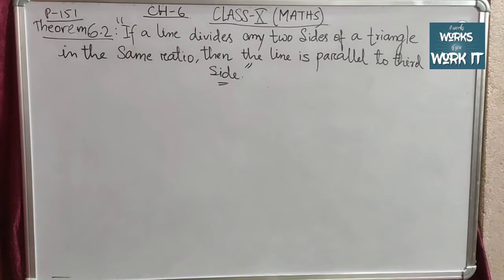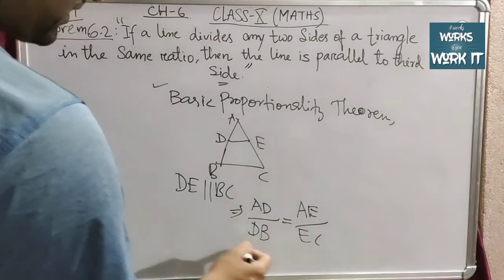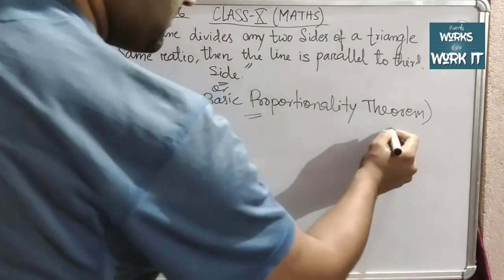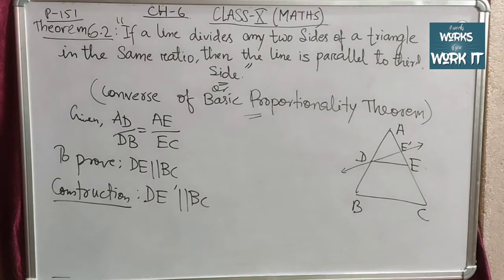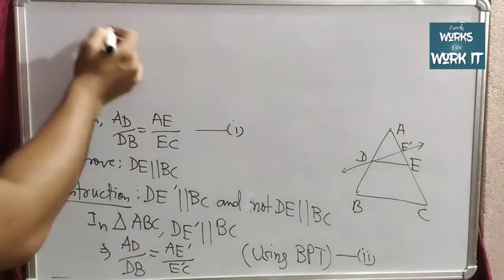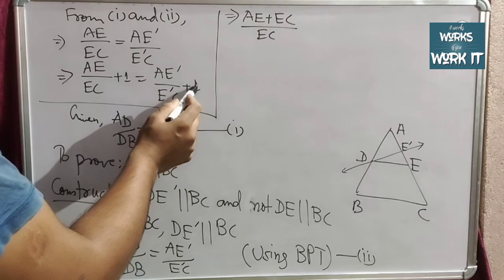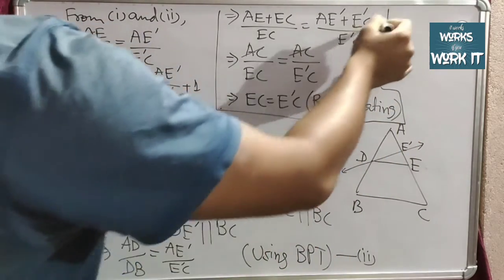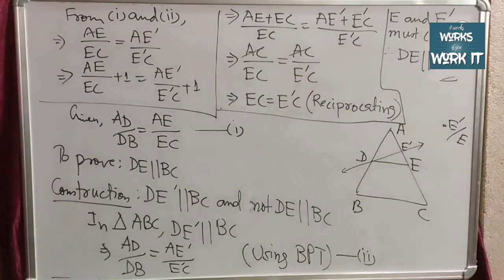Class-10 ! Chapter - Triangles (Maths) "Converse of Basic Proportionality Theorem" ( C.B.P.T )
Converse of Basic Proportionality theorem
Class-10, Chapter-6 (Triangles) , General Mathematics

Hello Students...
This channel is made for all ur Question's of ur course and Questions for Life Problems .

I will be happy to give u the solutions...

In comment box u can ask the questions ...and next content of my video will be ur Solutions.